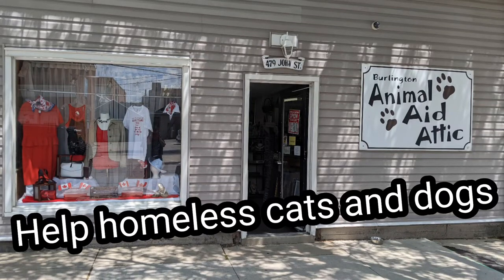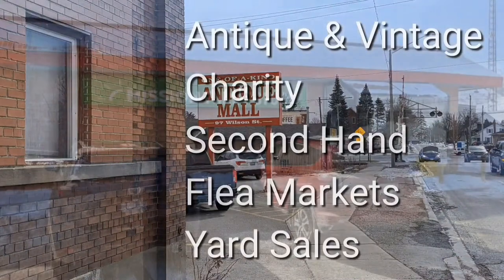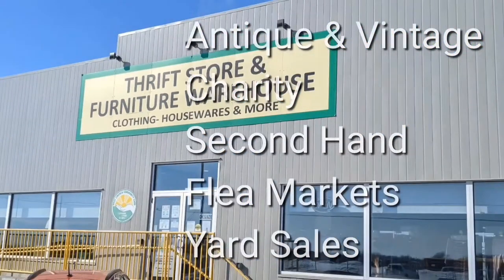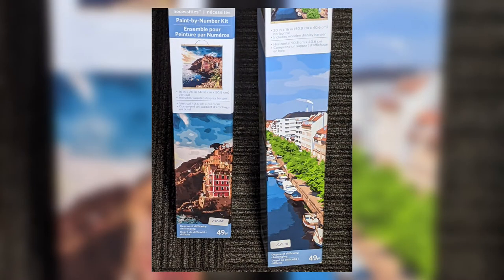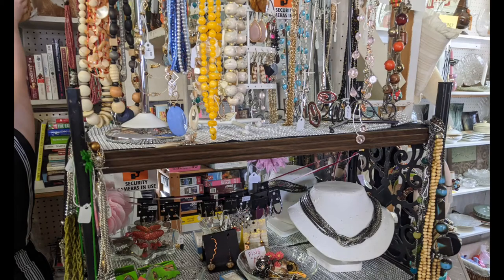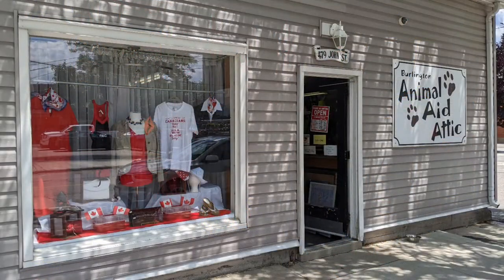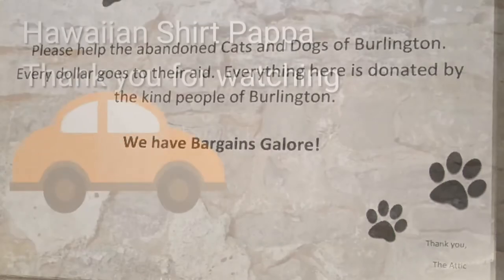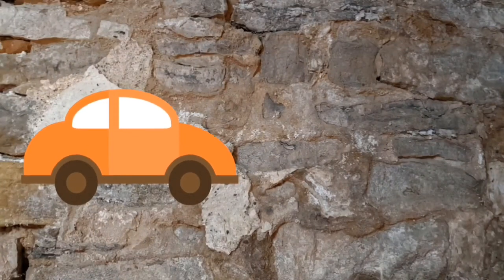The Attic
A really small location in downtown Burlington but packed with goodies.
Connected to the Burlington Humane Society and it's other location, The Loft with our video of that location